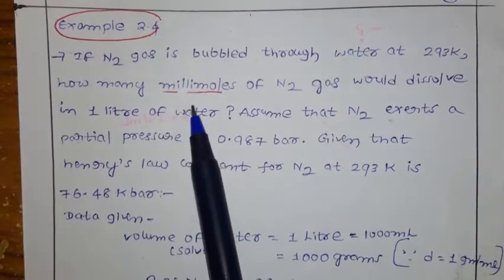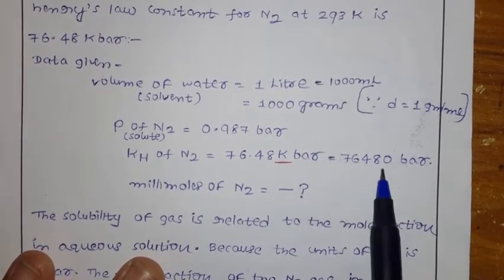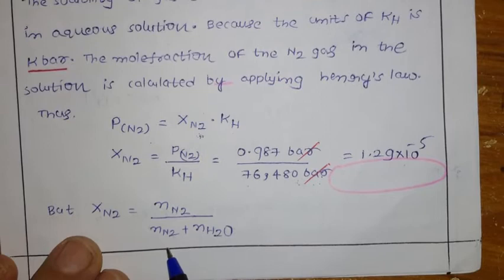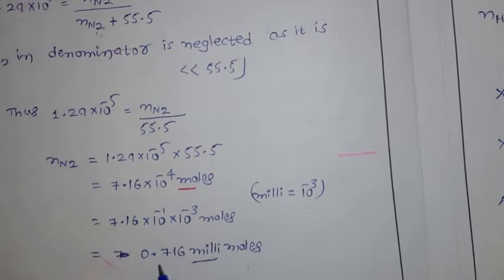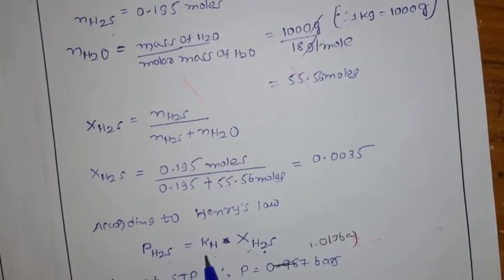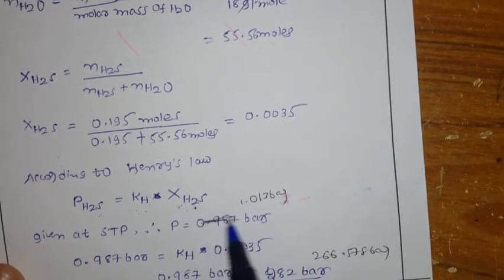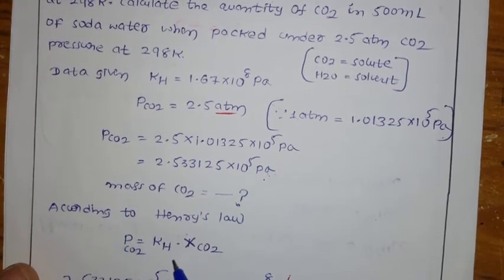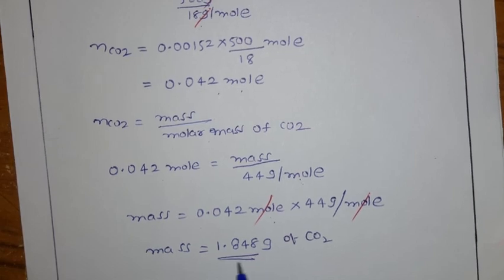Lecture-6, Solutions, Intext questions on Henry's law